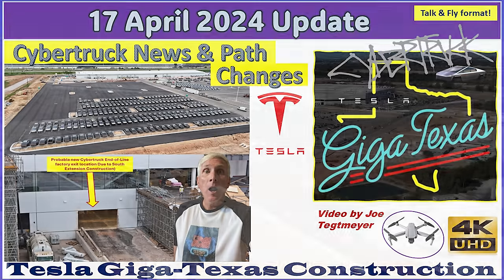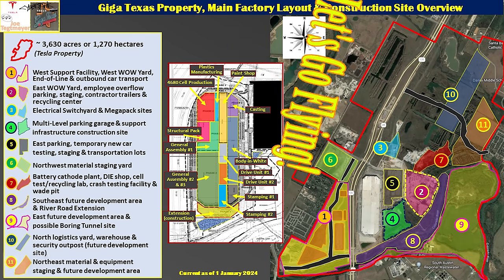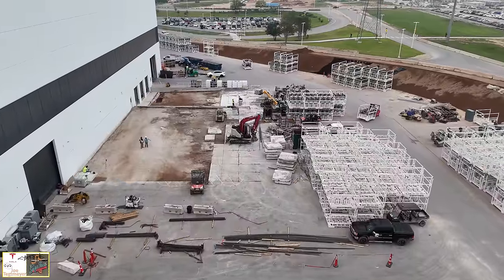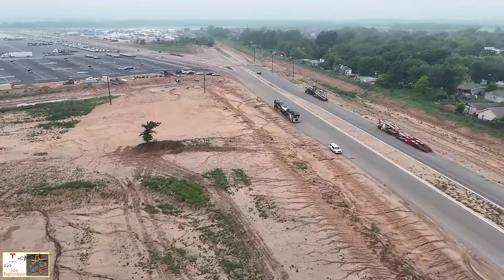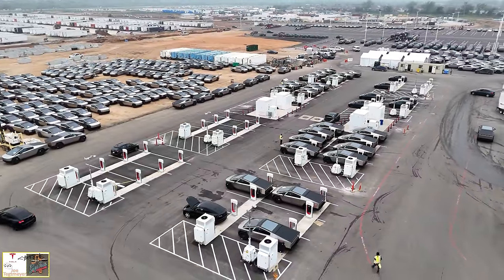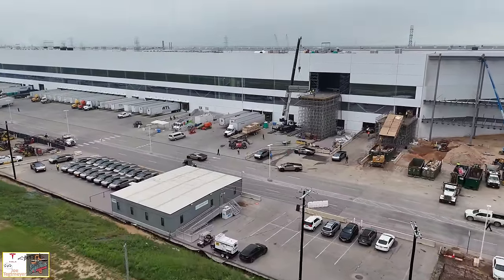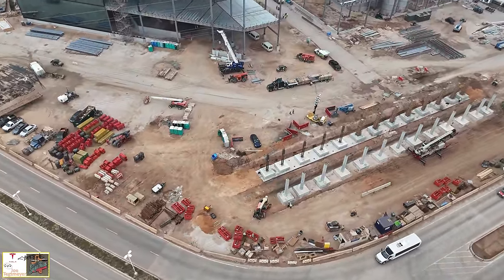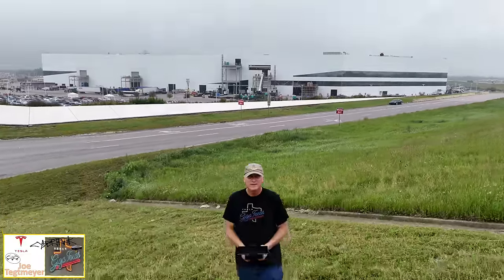Cybertruck Delivery Pause & New Routing! S Extension Progress!17 Apr 2024 Giga Texas Update(08:35AM)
Low clouds and misty day today, but the winds were light and visibility was good enough for some interesting views and discoveries all over the site today. Perhaps the biggest news is the large-scale movement of Cybertrucks all over the site, most positioned for shipping off-site, and we see the first use of the new Cybertruck factory exit location on the southwest corner of the factory where we discuss these changes more in-depth in the video introduction.

Timestamps:
Drone flight overview with discussion & illustration: 0:06 to 3:51
Drone flight footage & infographics: 4:12 to 29:39

In the video introduction, I discuss the growing number of Cybertrucks stacking up at Giga Texas and offer an explanation, based on reports Tesla has temporarily halted deliveries to correct a possible issue with the accelerator pedal that needs resolution before deliveries can begin. Since they are stacking up at Giga Texas, instead of being transported to sales centers for repairs away from the factory, it may be easier for Tesla to make the corrections in one location rather than at multiple sites.

According to reports, the corrected part should be available by 19 April and deliveries resume NET 20 April. I’ll keep monitoring this development and update as the situation changes.

 Possibly related to the pause in Cybertruck deliveries, I discuss a new Cybertruck main factory exit point and route from south end and to the west outbound lot and End-of-Lone facility. The main factory extension construction is about to cut off all viable exit routes from the existing south end exit point, and this has caused a need for a new exit point, which has been made between the two temporary loading platforms.

A new large doorway was recently saw-cut into the wall and a ramp-like structure put in-place to allow the Cybertrucks to exit easily. This is also near the internal Grid location of the Cybertruck EOL point, so it makes a lot of sense.

 The production pause is helpful for Tesla right now to re-work the EOL flow, so I think this could be looked at as a positive to ensure production can continue to ramp while the south end construction continues.

 I also discuss the growing number of Quicksilver Model Y’s accumulating on the west outbound lot, and the implications that we may be seeing a new color offered in the US soon. Finally, I discuss my tour of the Boring Company facility in Bastrop, Texas, scheduled for tomorrow, 18 April 2024.

Here are a few additional highlights to look for today:

The south end extension construction area was very busy today, with crews working on more wall forms, rebar and concrete on the ground level of the steel structure, more steel structure being assembled in the open space between the original building and the new extension, more concrete and wall forms in the open area, the large crane was being disassembled and replaced by a smaller crane, roof insulation and weatherproof items being staged on the roof, an many more glass panels being installed.

Work on the east side of casting continues, with rebar deliveries to the area with the screw-type piers installed, suggesting we may start seeing the construction of the new slab here soon. More concrete is being saw-cut and removed jut north of this location, and three receiving doors appear to b in the process of removal as well.

Conduit installation on the south side of the electrical switchyard shows more progress, with many more segments of conduit installed, some of the red concrete topping material and some trenches being filled back in on top of the conduit.

Be sure to check out additional Texas Gigafactory footage on these channels:
@Jeff Roberts
@Brad Sloan